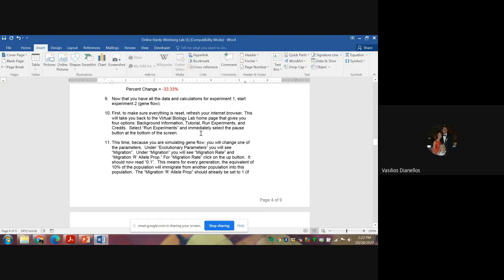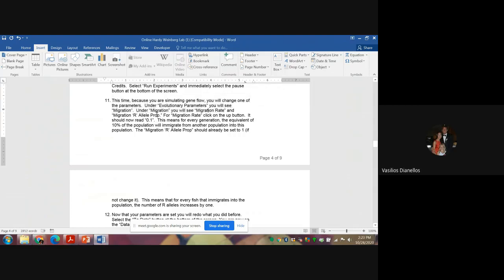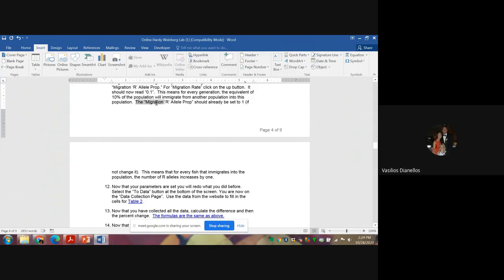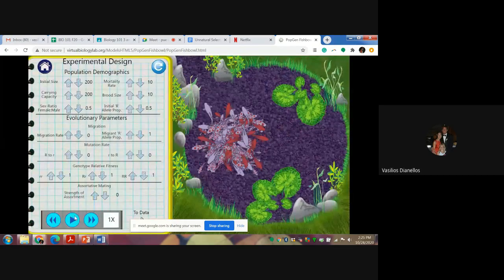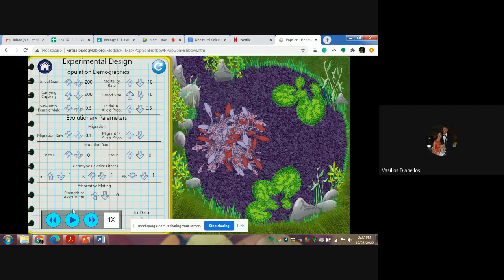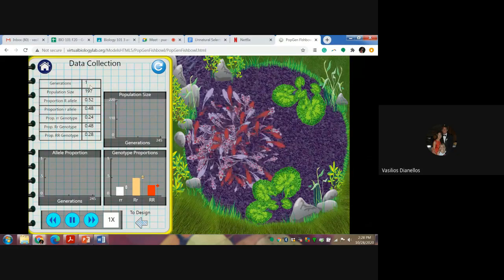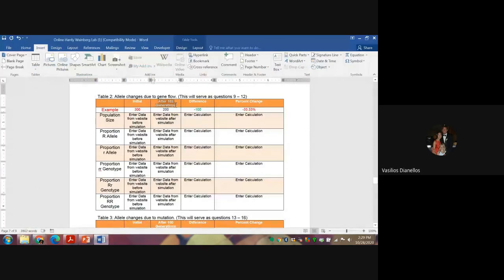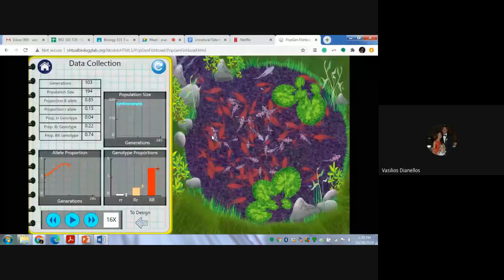Hardy Weinberg Experiment 2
This describes how the second experiment that will be run when using the